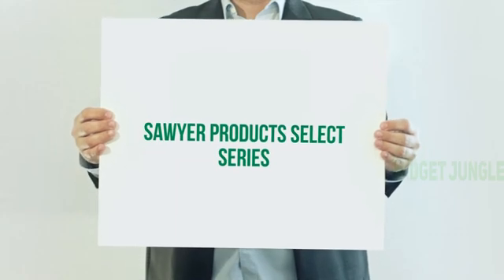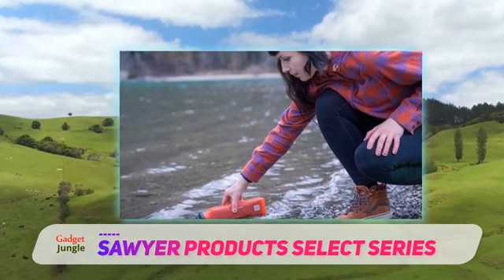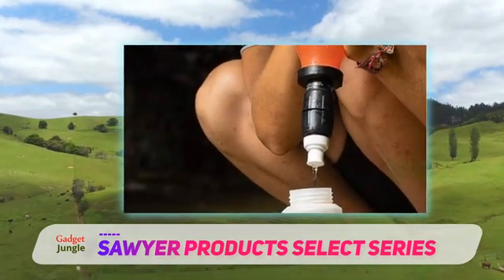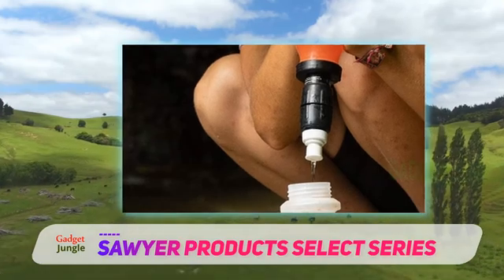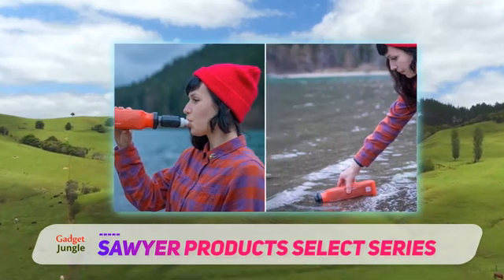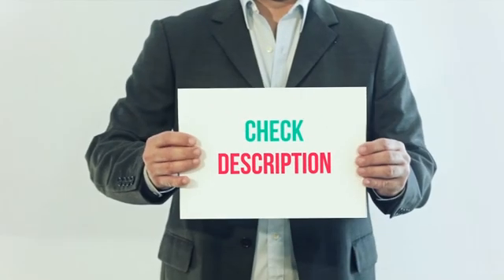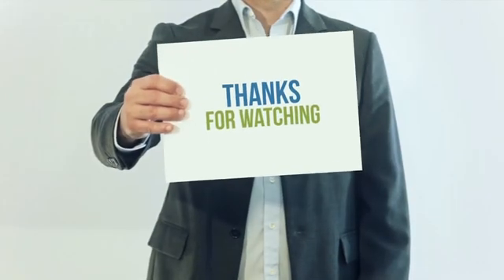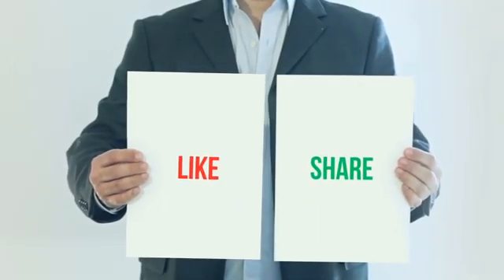Sawyer Products Select Series Review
Sawyer Products Select Series - Is One Of The Best Filter Water Bottles Of 2022!